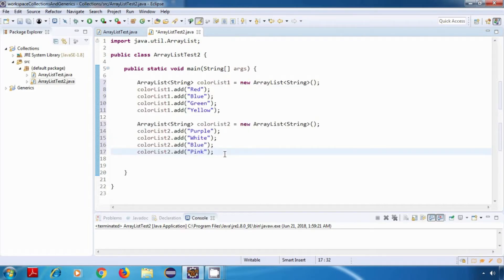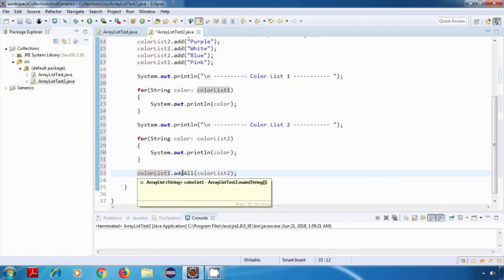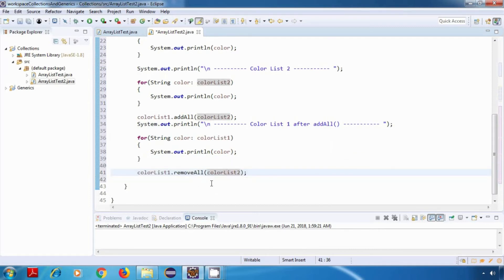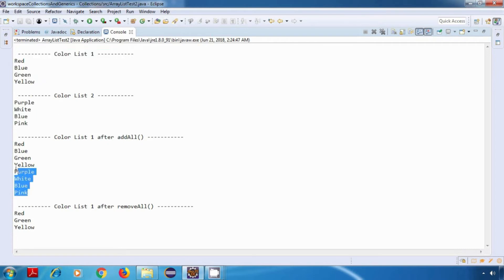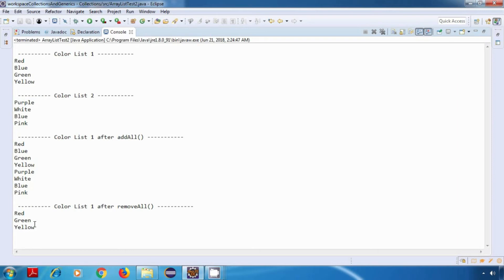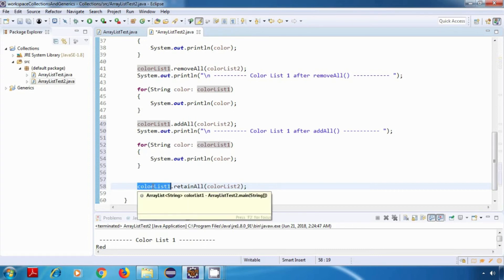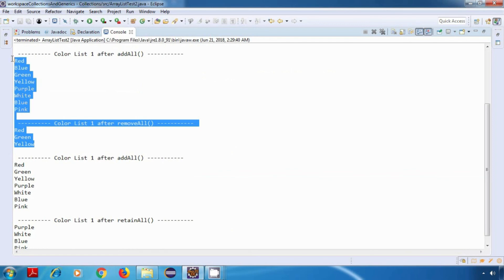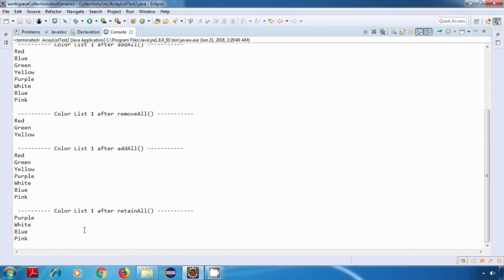Java Collections and Generics 11 | ArrayList in Java | Part 2 | addAll() | removeAll() | retainAll()